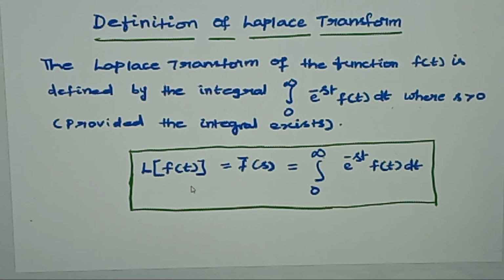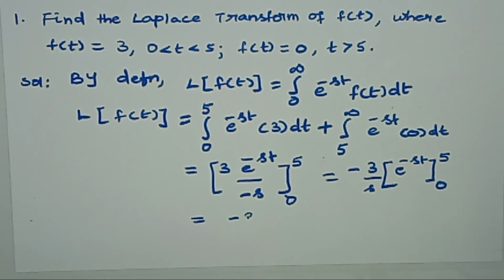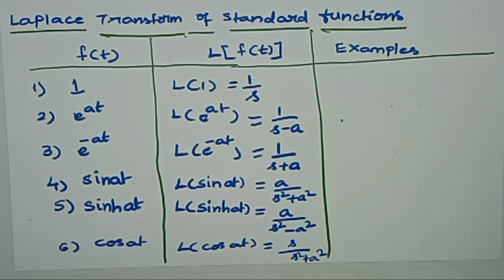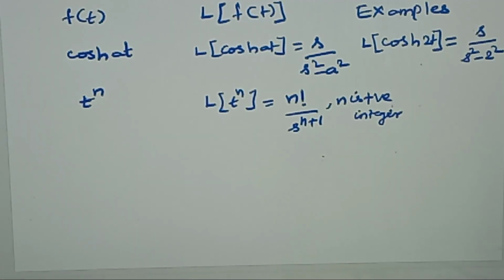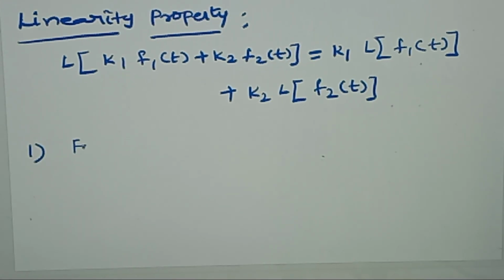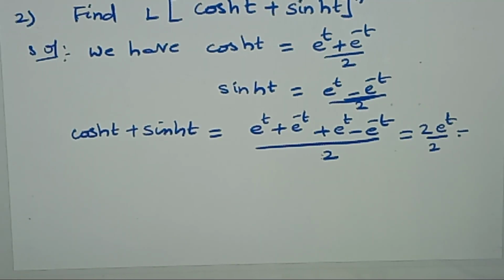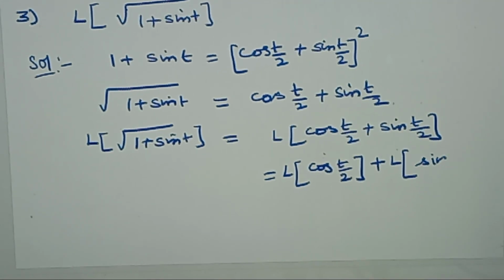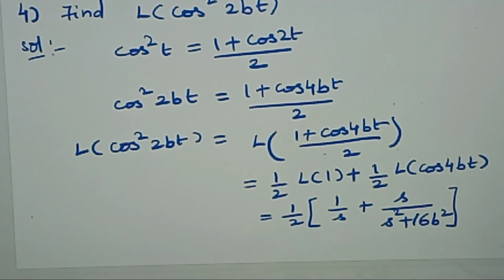LAPLACE TRANSFORM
Today's Lecture is based on definition of Laplace Transform, Linearity Property, and problems based on standard functions
engineering # Engineering Maths
Standard functions